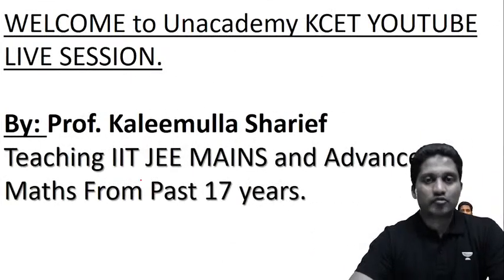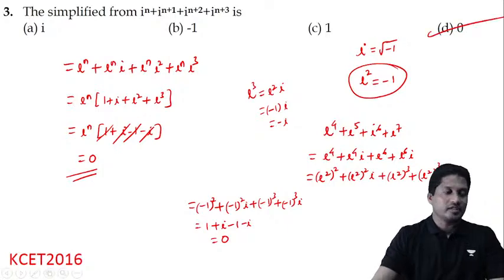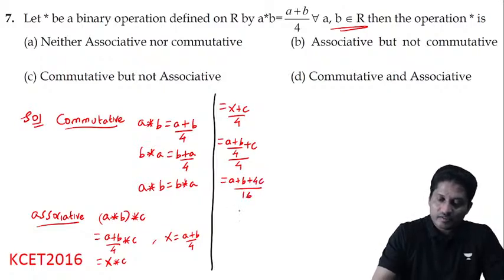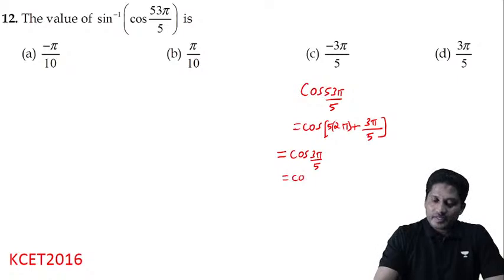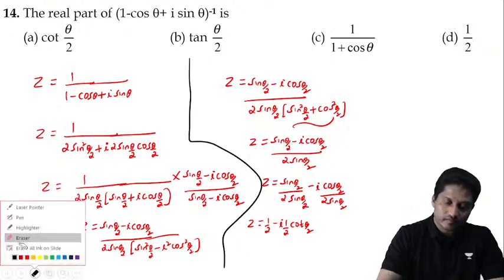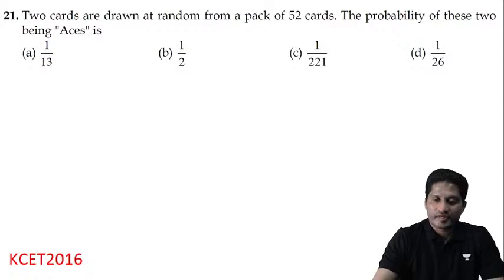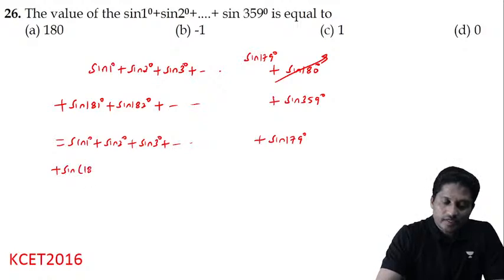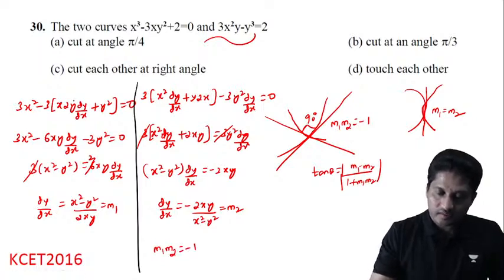67 Discussion KCET 2016 Paper Using Best Possible Tricks and Solution Part 1 Kaleemulla Sharief